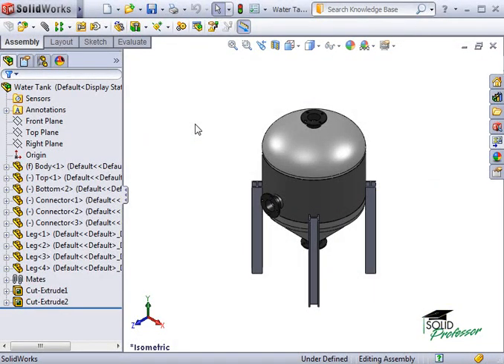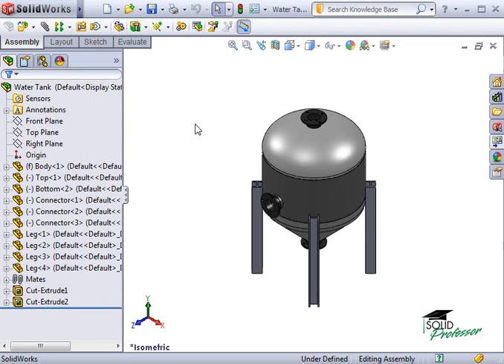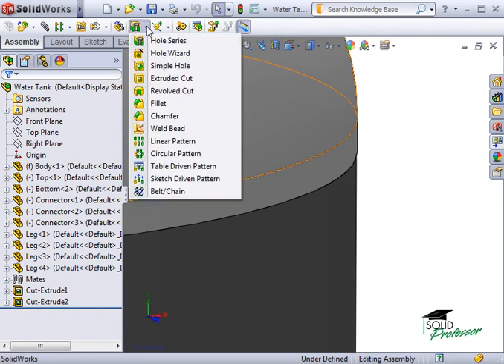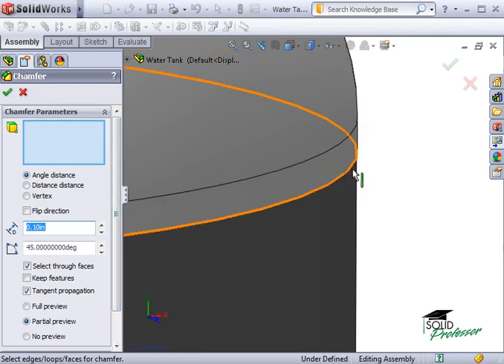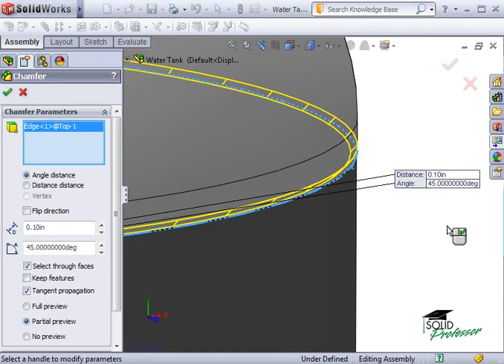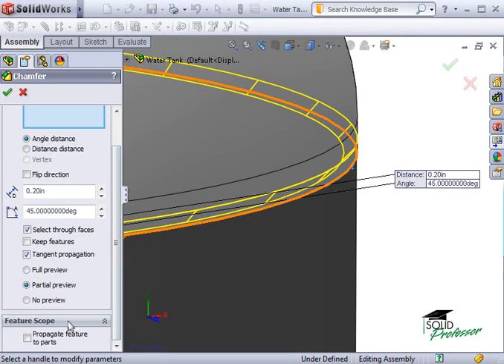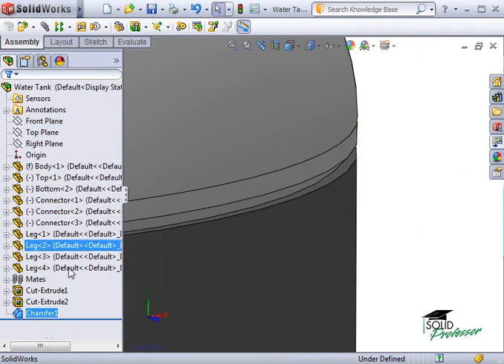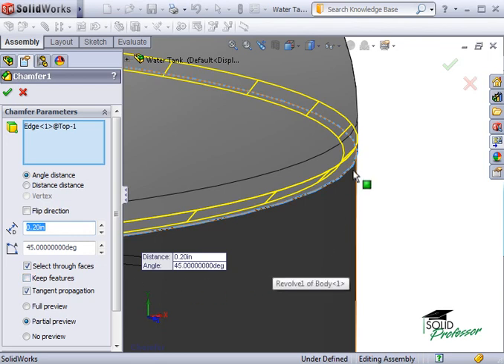03 Assemblies 2 Assembly Chamfers